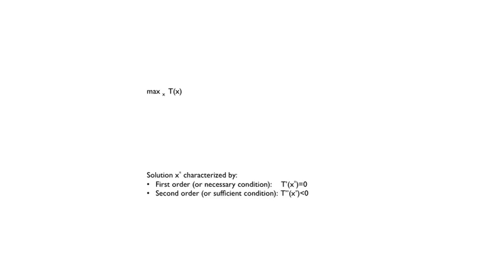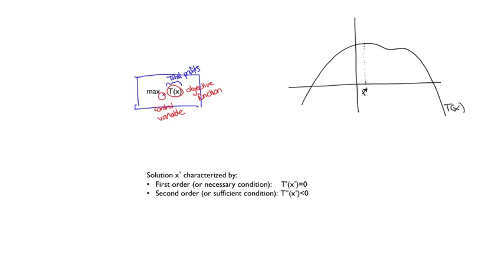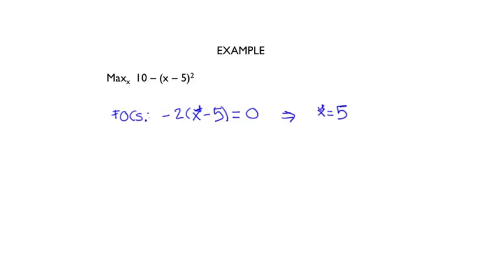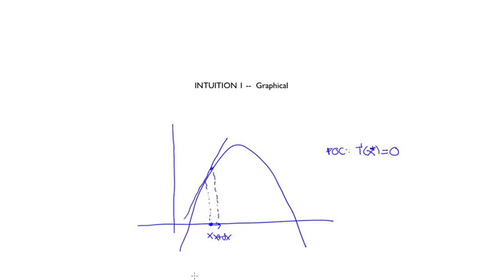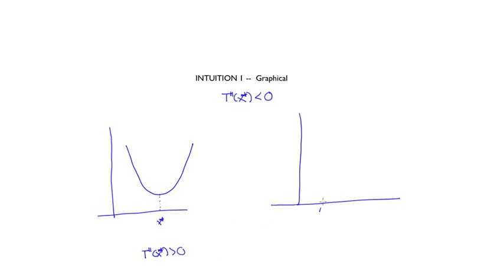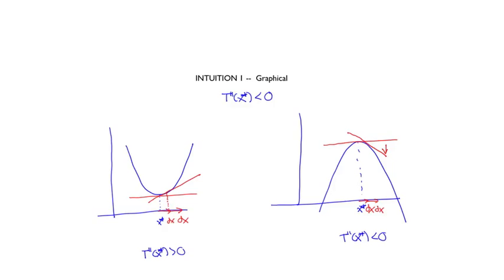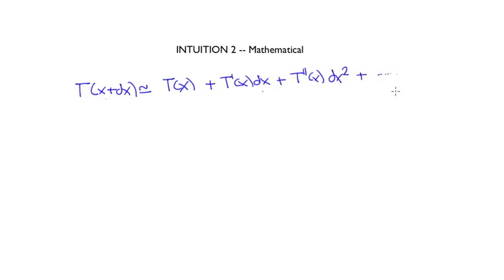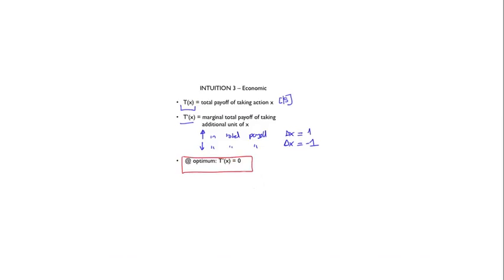Principles of economics for scientists || 03 1 2 Basic optimization principles 13 51